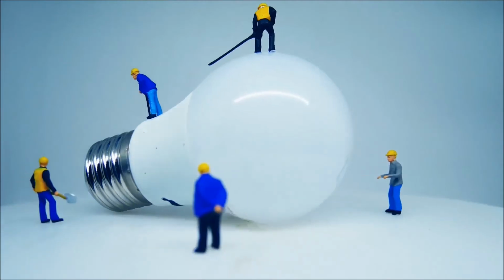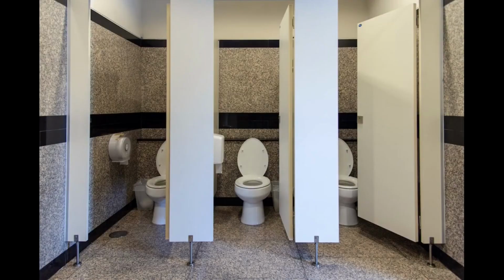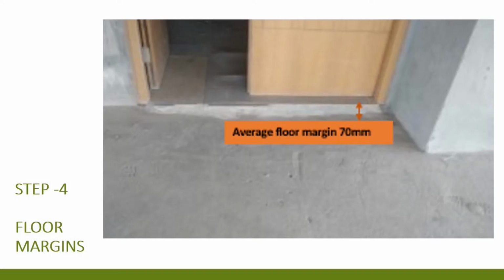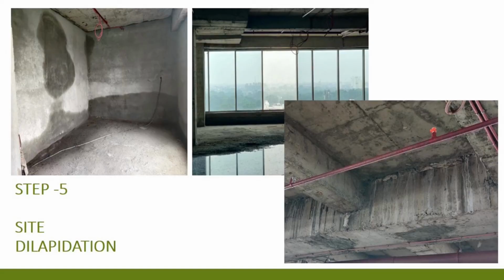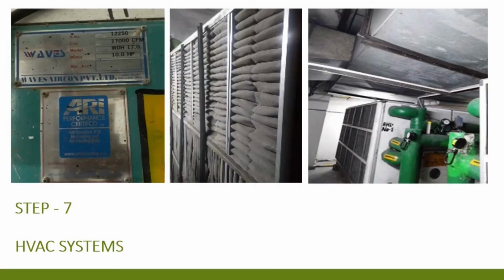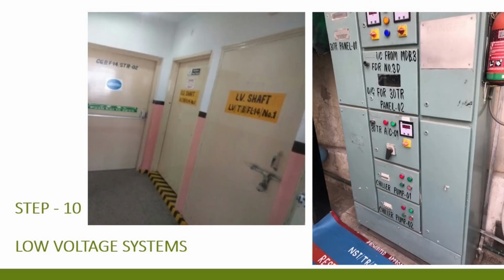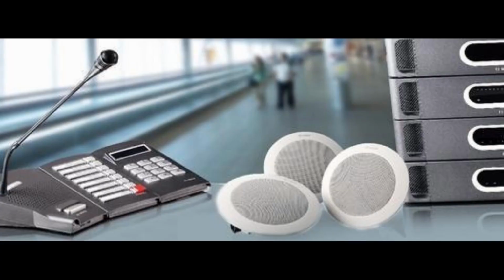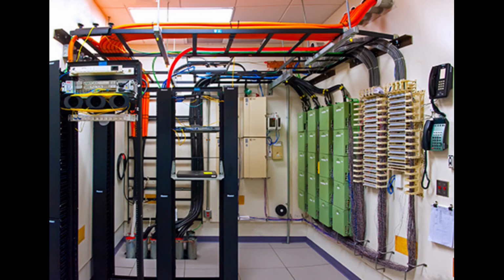How to do Due Diligence for an Interior Fitout Construction Site | Step by Step Guide - Part 2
This video explains the process to be followed for due diligence for an Interior Fitout construction site in simple details.

For Part 1 of this video, which explains What is Due Diligence and Why is it important

Hey Everyone - This channel tries to simplify aspects related to Construction Project Management and Architecture, with real world practical examples.

Hi, my name is Aditya and I have worked in some of the world's top Project Management Consultancies in US and India.

I want to share knowledge gained through my education and experience working in Architecture and Construction Management and help students and anyone who want to know more about the field.

Please write your comments/queries in the comments sections.